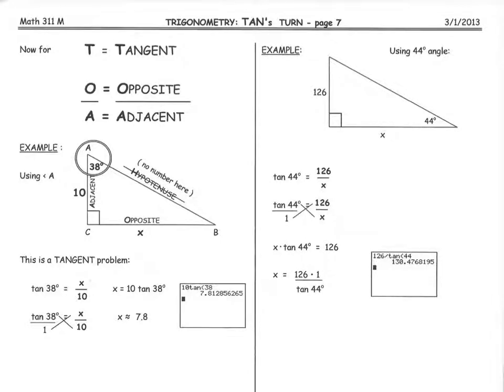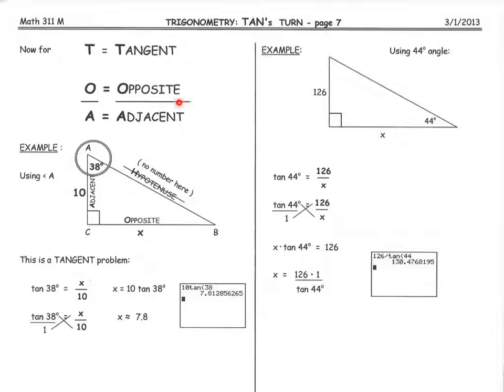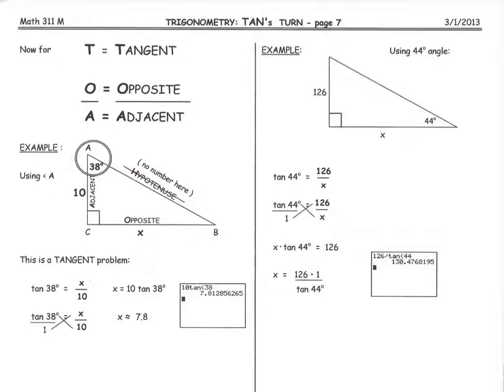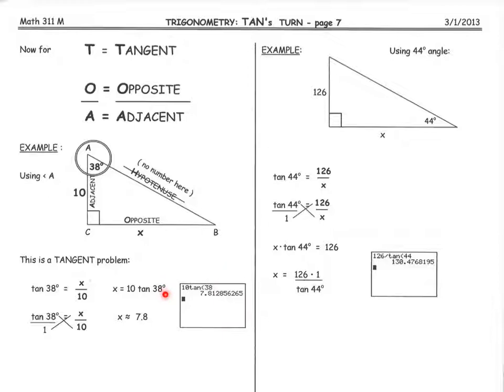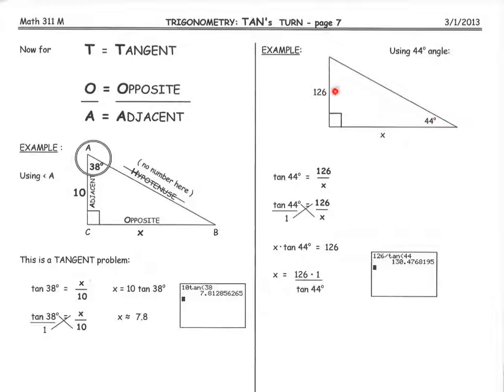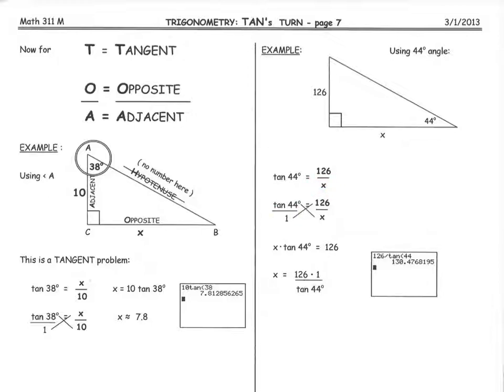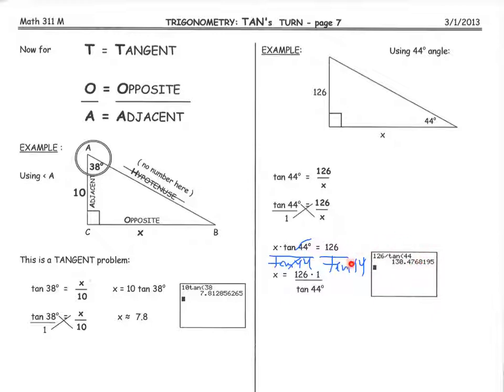Reviewing SOH CAH TOA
Here the focus is on using trigonometry to find the missing side of a right triangle using the tangent ratio